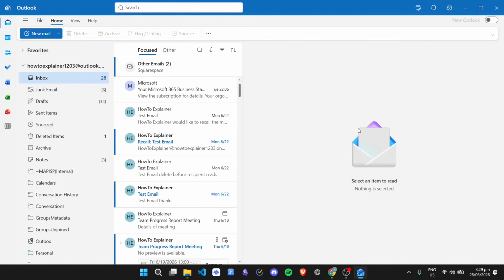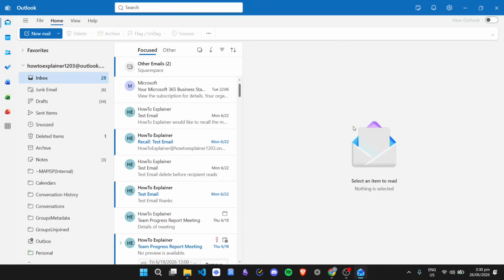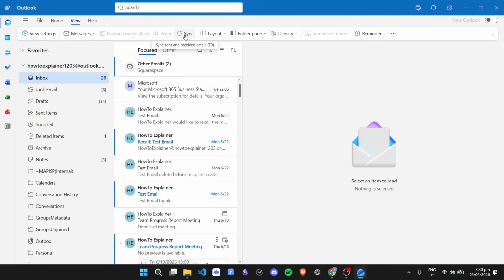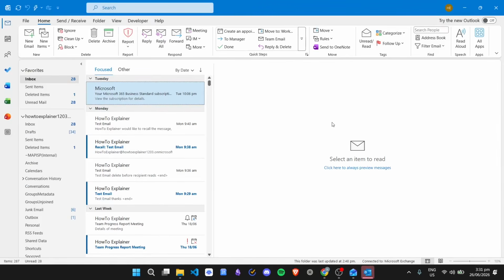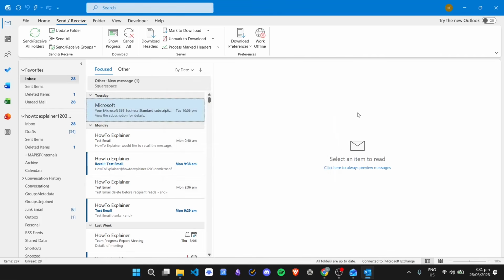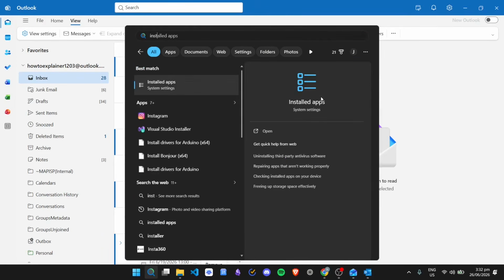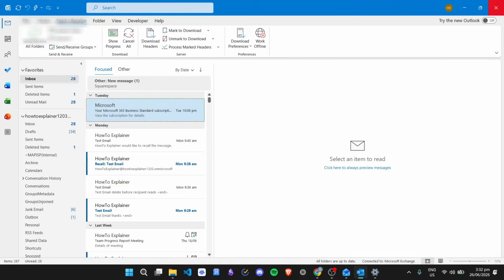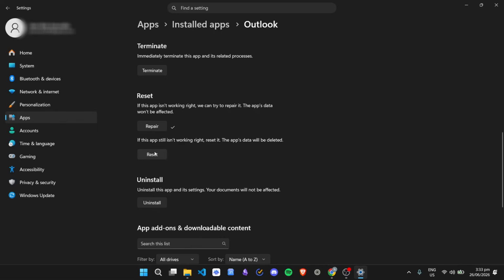How To Fix Outlook Not Showing New Emails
If you are looking for a video about How To Fix Outlook Not Showing New Emails, here it is!